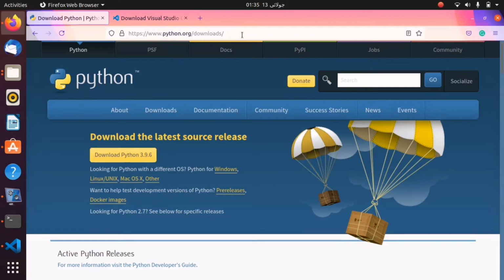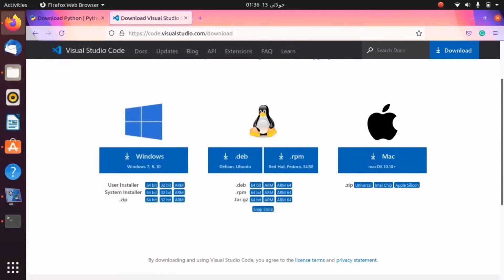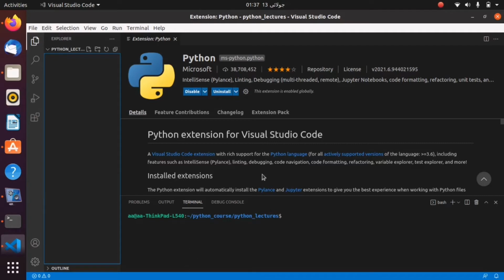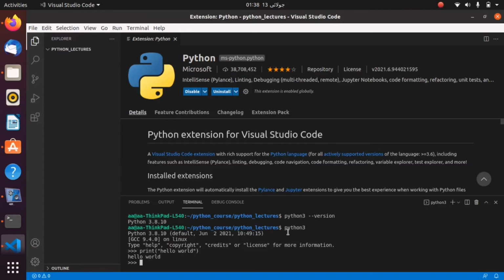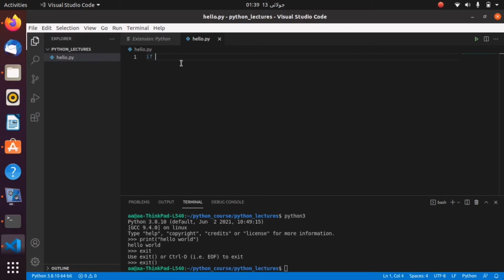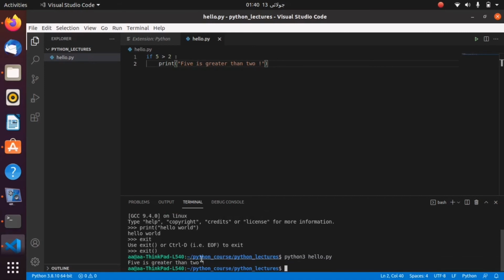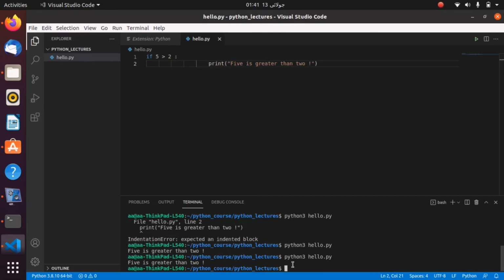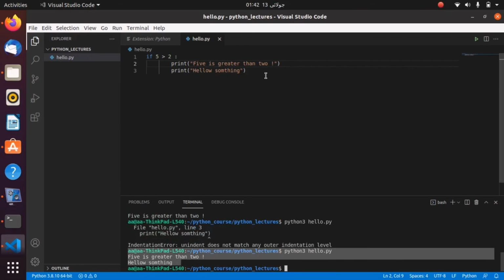Python Syntax | Lecture-2 | In English | Python Course Zero to Hero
Course lecture - 2 : Python Syntax.

Video's required links

Things we'll cover in this course:

Python Introduction
Python Syntax
Python Comments
Python Variables
  -Python - Variable Names
  -Python Variables - Assign Multiple Values
  -Python - Output Variables
  -Python - Global Variables
  -Python - Variable Exercises
Python Data Types
Python Numbers
Python Casting
Python Strings
  -Python - Slicing Strings
  -Python - Modify Strings
  -Python - String Concatenation
  -Python - Format - Strings
  -Python - Escape Characters
  -Python - String Methods
  -Python - String Exercises
Python Booleans
Python Operators
Python Lists
   -Python - Access List Items
   -Python - Change List Items
   -Python - Add List Items
   -Python - Remove List Items
   -Python - Loop Lists
   -Python - List Comprehension
   -Python - Sort Lists
   -Python - Copy Lists
   -Python - Join Lists
Python Tuples
   -Python - Access Tuple Items
   -Python - Update Tuples
   -Python - Unpack Tuples
   -Python - Loop Tuples
   -Python - Join Tuples
   -Python - Tuple Methods
   -Python - Tuple Exercises
Python Sets
   -Python - Access Set Items
   -Python - Add Set Items
   -Python - Remove Set Items
   -Python - Loop Sets
   -Python - Join Sets
   -Python - Set Methods
   -Python - Set Exercises
Python Dictionaries
   -Python - Access Dictionary Items
   -Python - Change Dictionary Items
   -Python - Add Dictionary Items
   -Python - Remove Dictionary Items
   -Python - Loop Dictionaries
   -Python - Copy Dictionaries
   -Python - Nested Dictionaries
   -Python Dictionary Methods
   -Python Dictionary Exercises
Python Functions
Python Lambda
Python Arrays
Python Classes and Objects
Python Inheritance
Python Iterators
Python Scope
Python Modules
Python Datetime
Python Math
Python JSON
Python RegEx
Python PIP